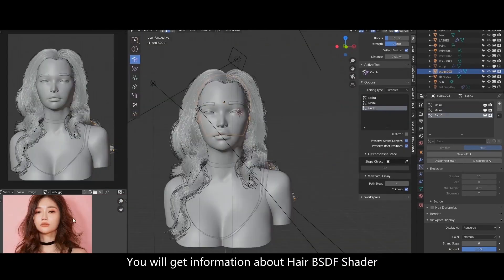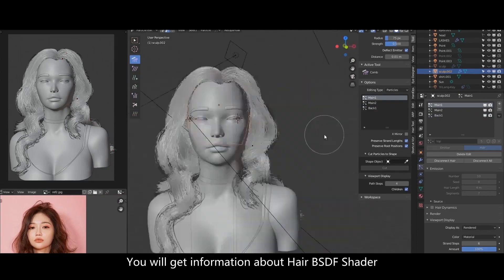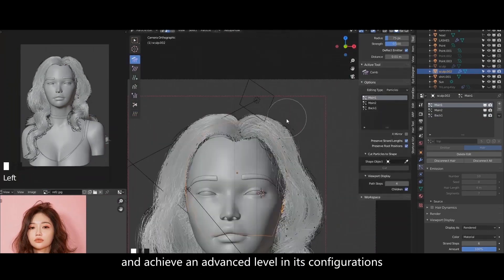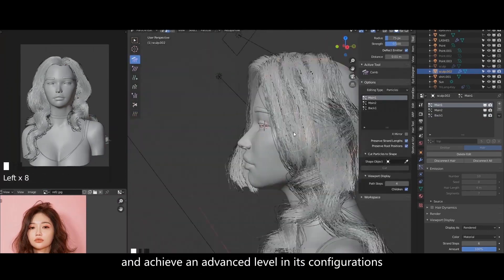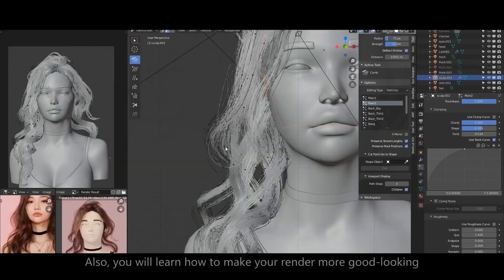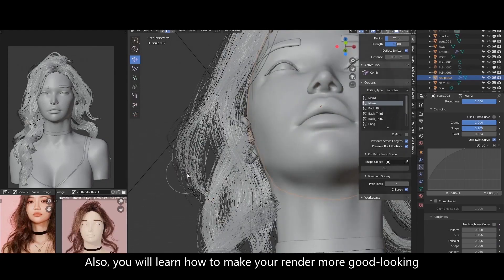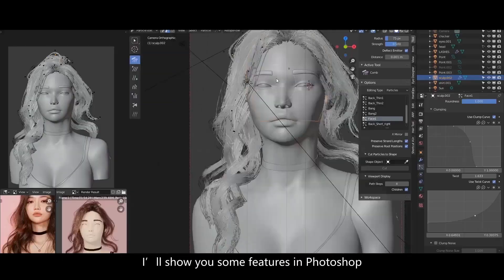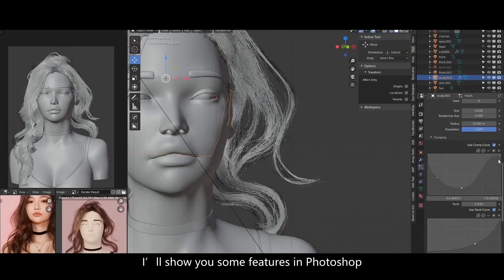Creating Realistic Hair in Blender for Cycles Render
You will learn realistic hair creation workflow including:
-how to create and adjust hair particle system
-how to create a hair shader for particles
-how to improve render etc.
More details in the link! Plz check it out:)